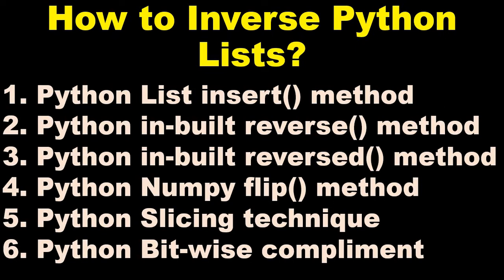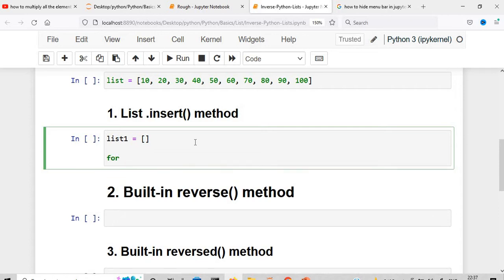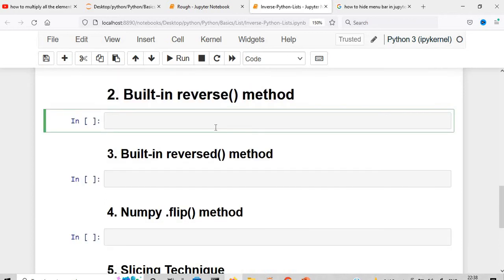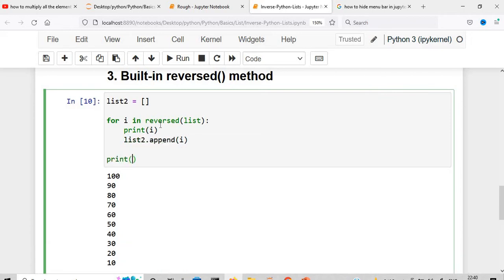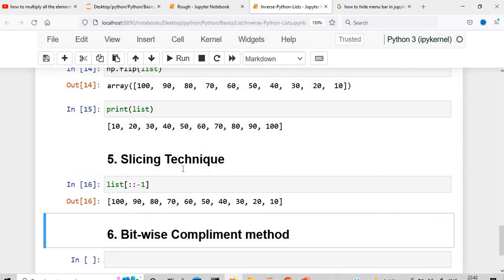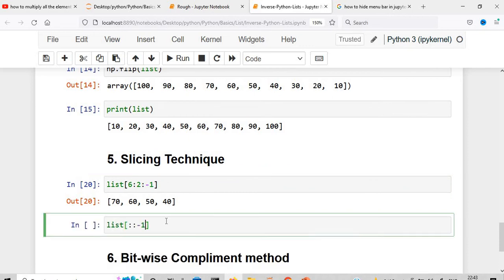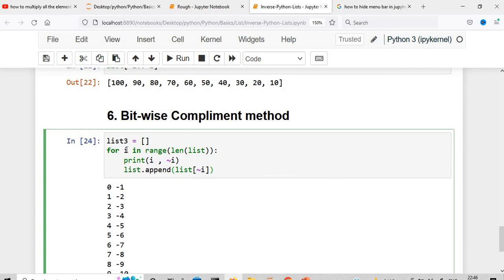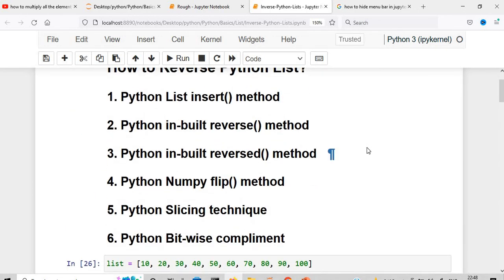Python 3 Basics # 4.3 | How to reverse Python Lists?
Different Methods to be used:
1. Python List insert() method
2. Python in-built reverse() method
3. Python in-built reversed() method
4. Python Numpy flip() method
5. Python Slicing technique
6. Python Bit-wise compliment